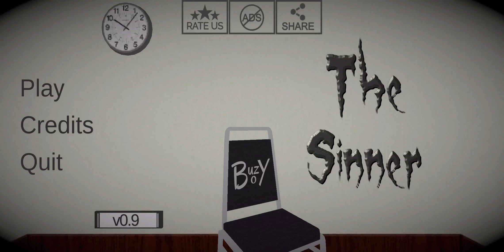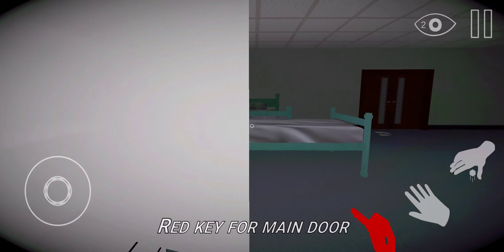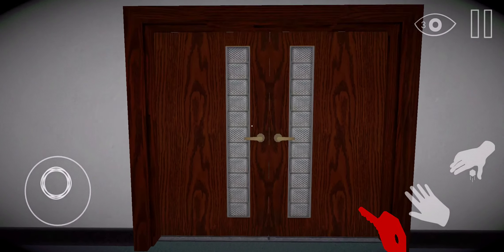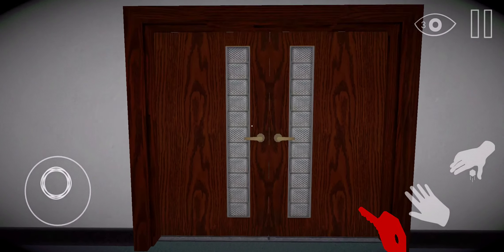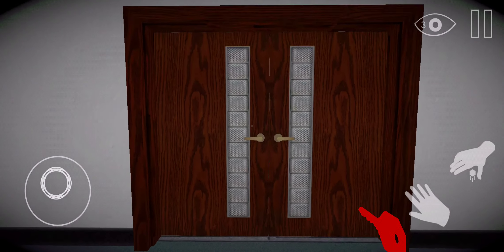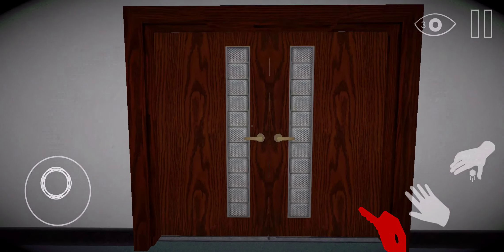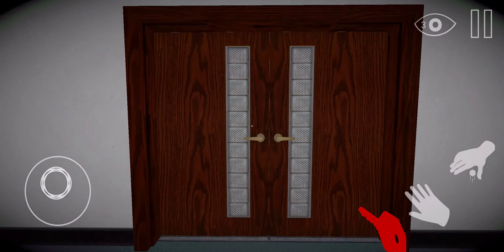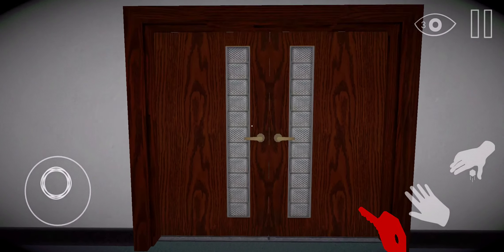The Sinner - Trying to Escape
I run around like an idiot and die a lot.